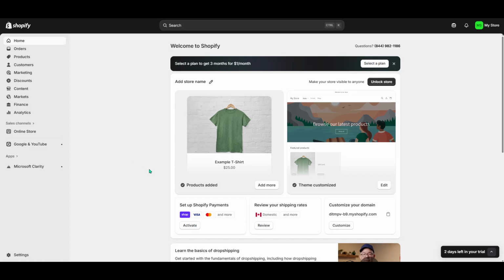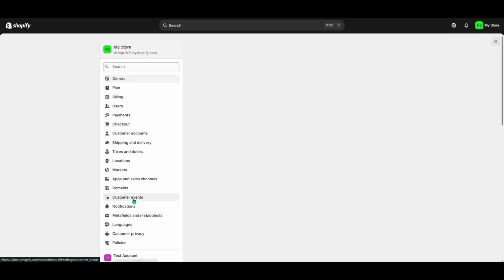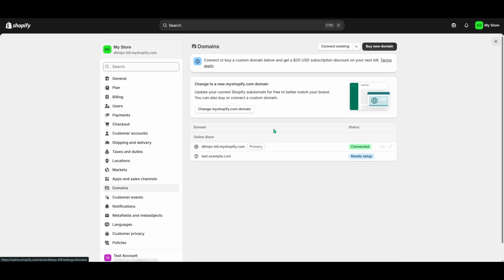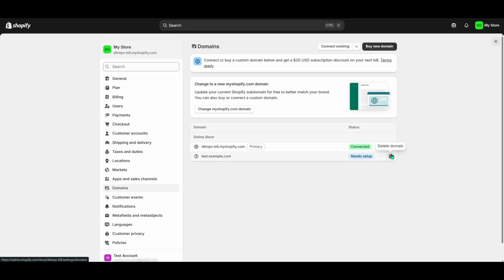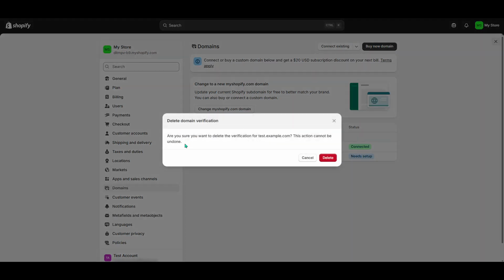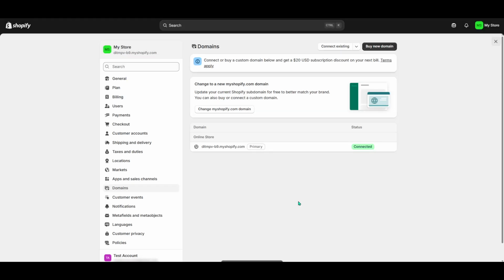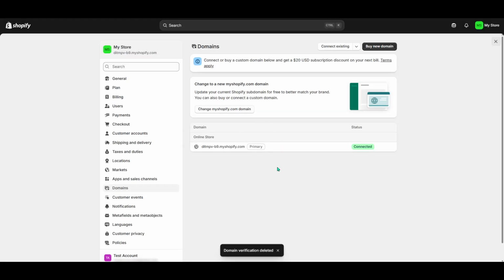How to Delete Domains in Shopify (2025 Step-by-Step Tutorial for Beginners)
Use my link for 3 months at $1 Learn how to delete domains in Shopify step by step! In this 2025 tutorial, I’ll show you how to remove a connected or third-party domain from your Shopify account safely. Perfect for beginners who want to clean up their domain list, switch providers, or manage store connections efficiently.

how to delete domains in shopify 2025, remove connected domain shopify tutorial for beginners, shopify domain management step by step guide, ecommerce beginners guide delete custom domain shopify, shopify online store 2.0 remove third party domain, shopify beginner tutorial disconnect domain 2025, delete domain name from shopify store tutorial, manage shopify dns and domain settings 2025, shopify help center guide delete custom domain, remove domain connections shopify store beginners